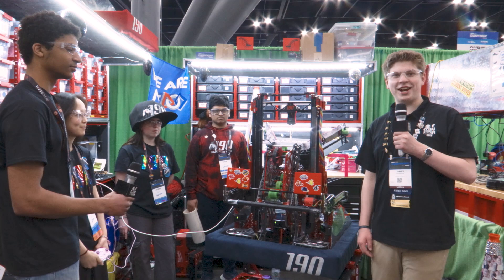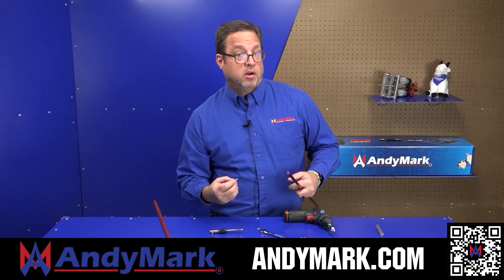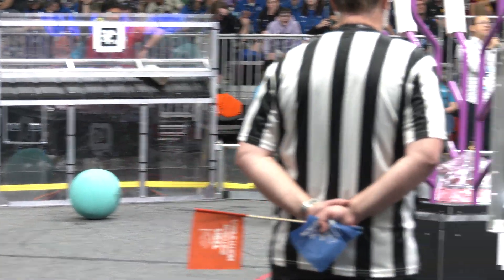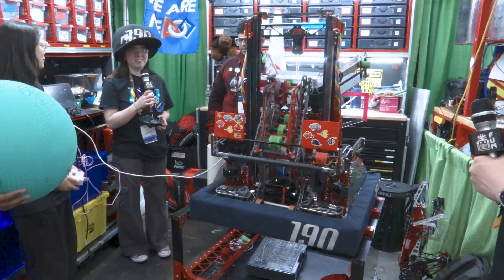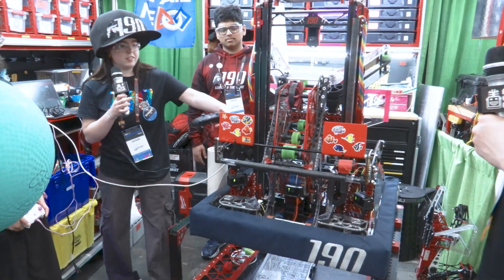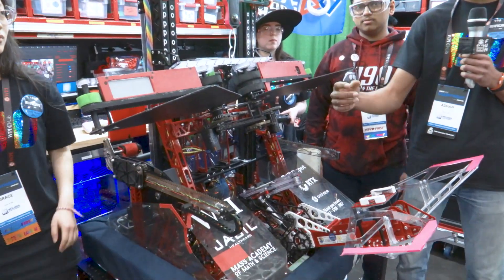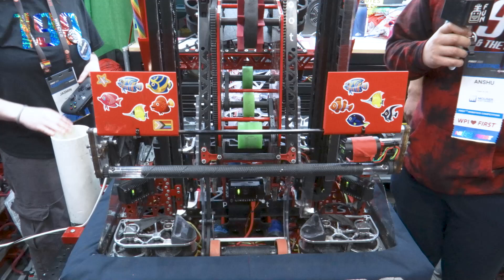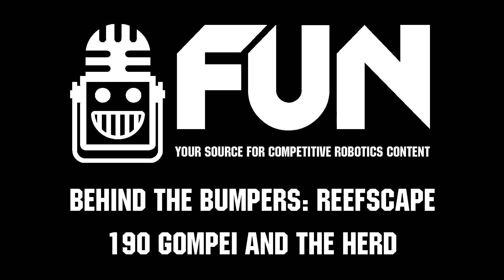190 Gompei and the HERD | Behind the Bumpers | 2025 FRC REEFSCAPE Robot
190 Gompei and the HERD boasts an impressive resume in REEFSCAPE including top in district points out of New England, a NE Division win and a round 4 playoff run at champs. This robot can do it all including Algae in the net (IYKYK)! Get a full breakdown of this well built machine and it's capabilities on Behind the Bumpers.